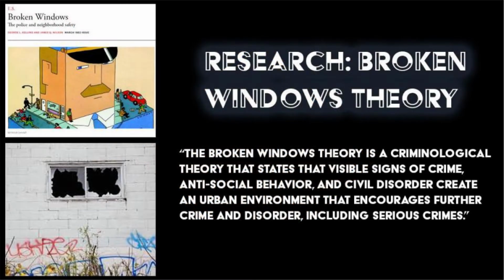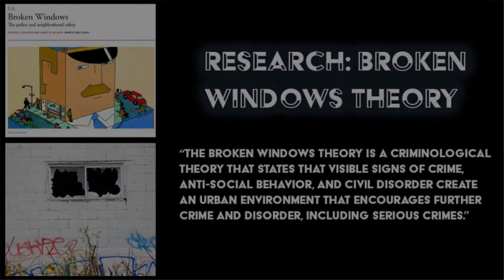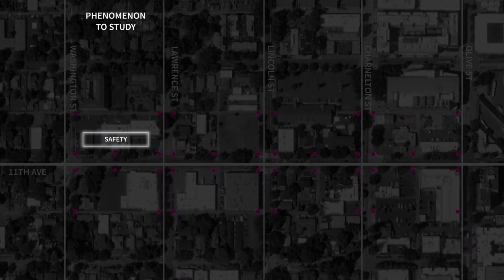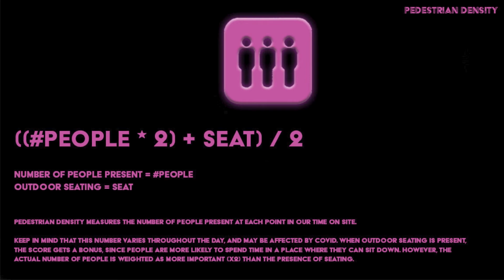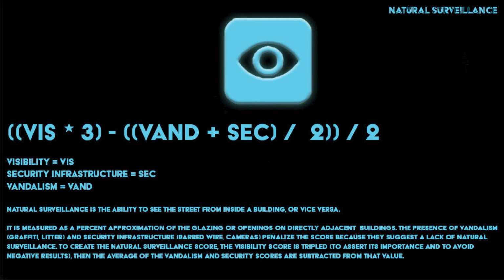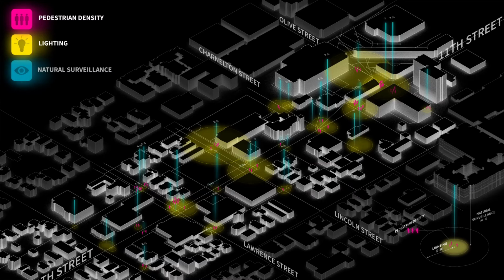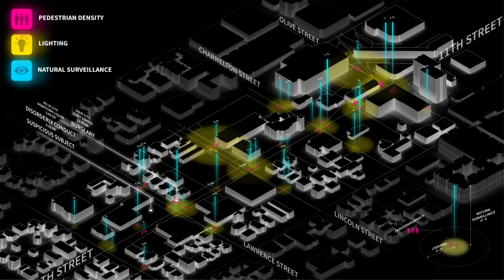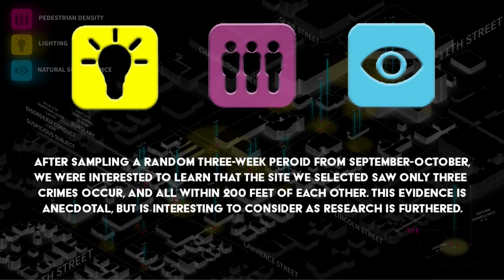Street Crime - Data Visualization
College of Design
ARCH 523- Fall 2020
Savannah Sinowitz, Nick Stanek, Ian Cunningham